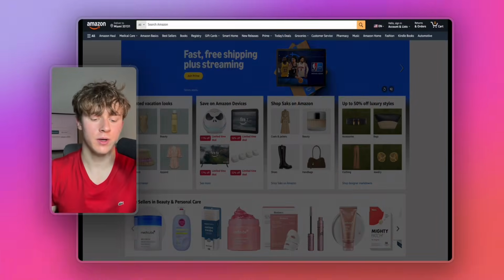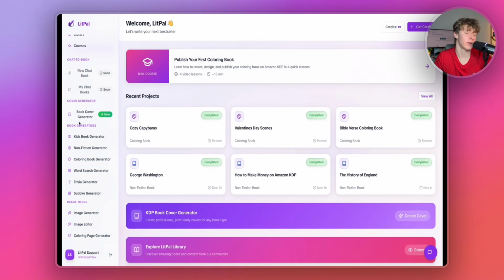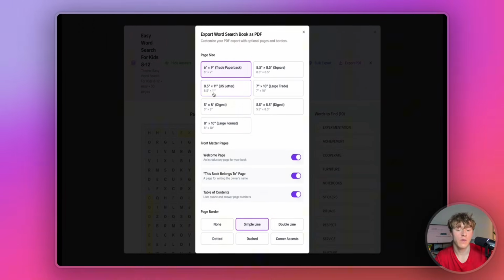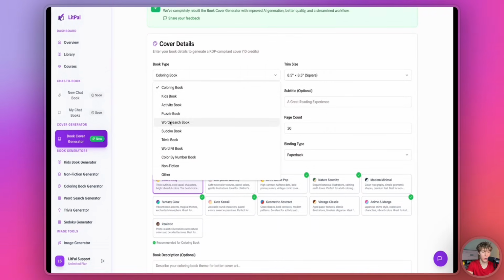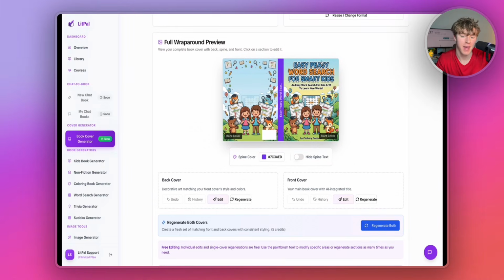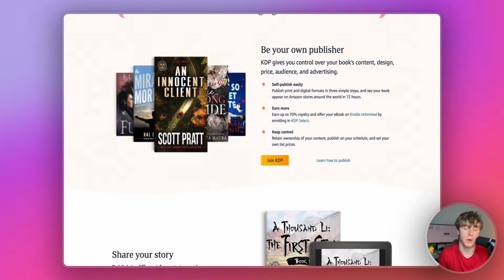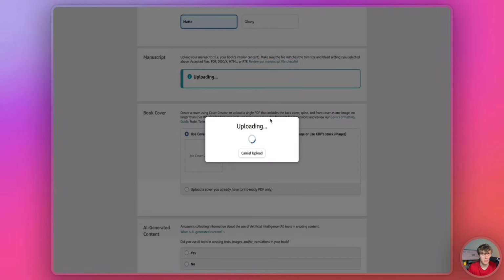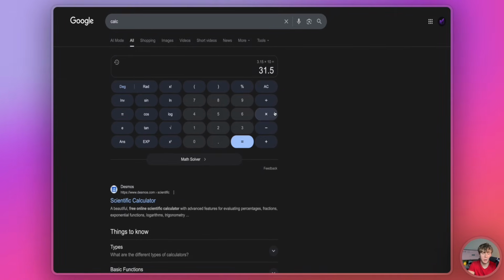Amazon KDP Tutorial for Beginners 2026 | Publish Your First Book With AI (Step by Step)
In this video, I show you how to publish your first Amazon KDP book step by step using AI. You’ll learn how to find profitable low to medium content book niches, choose keywords that sell, and create a full ready to publish book without writing or design experience.
I also walk through generating the book interior, creating a KDP compliant cover, and uploading everything to Amazon correctly. This tutorial is perfect for beginners who want a proven way to get started with Amazon KDP and make money online using AI in 2026.

📢 Join the Self-Publishers Discord
Meet other authors, share wins, and grow faster: